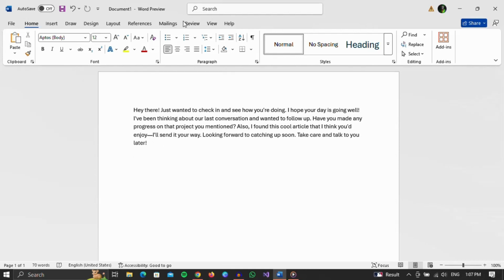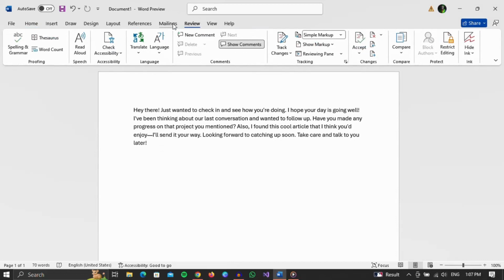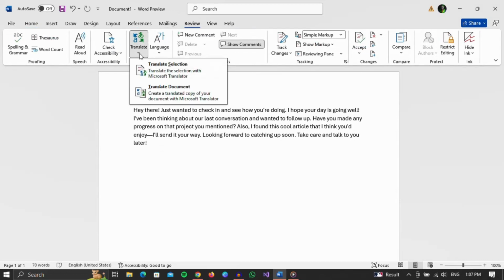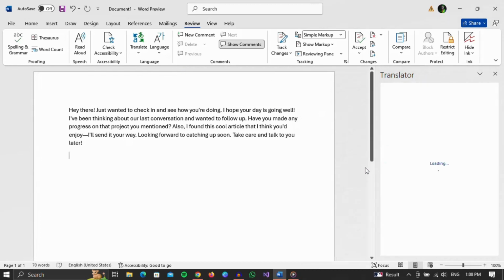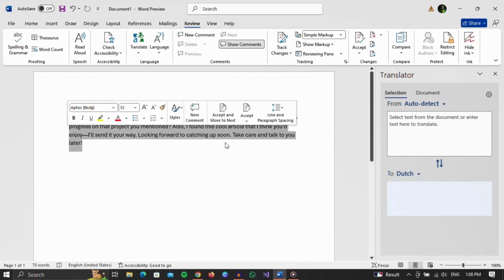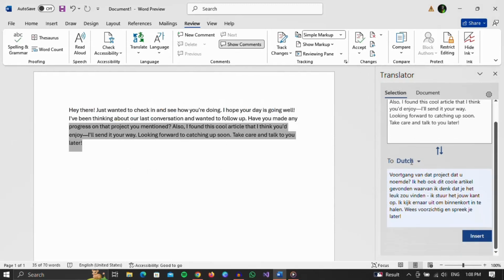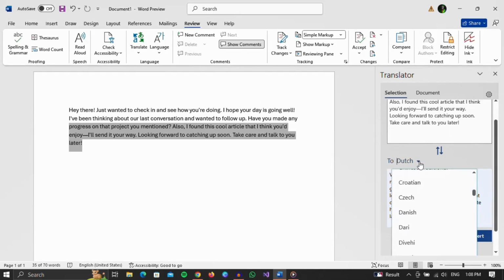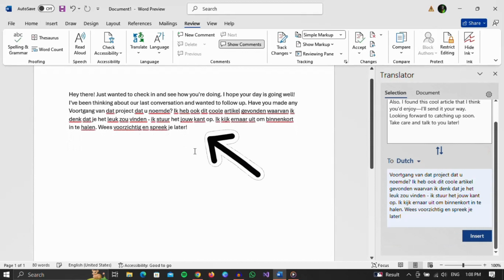How To Translate Text In Word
Learn how to easily translate text in Microsoft Word with this step-by-step tutorial. Discover built-in features and tools to quickly translate documents into different languages. Perfect for students, professionals, and anyone looking to break language barriers in their work. Watch now and become a Word translation pro!